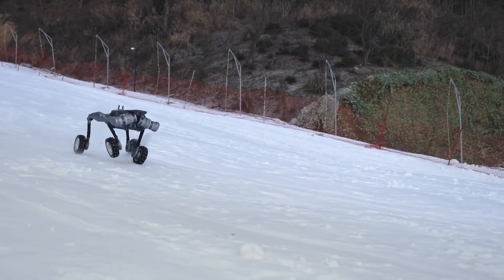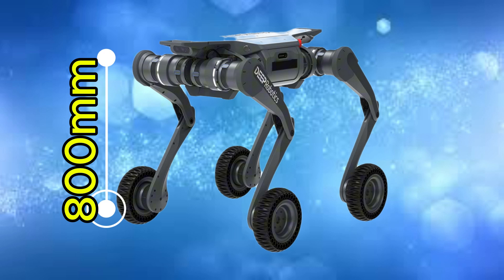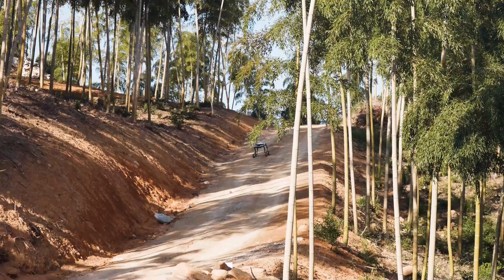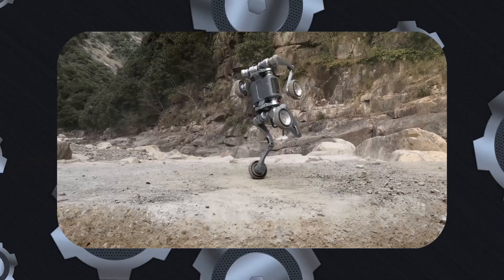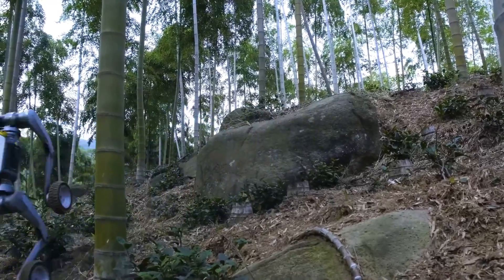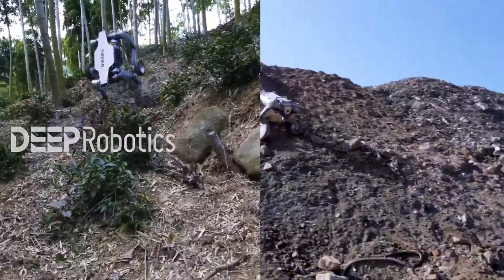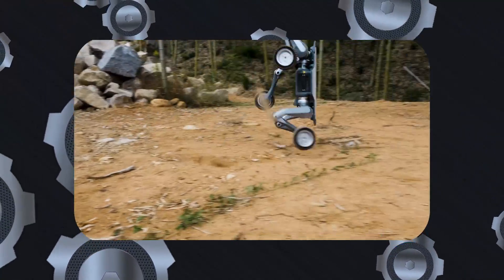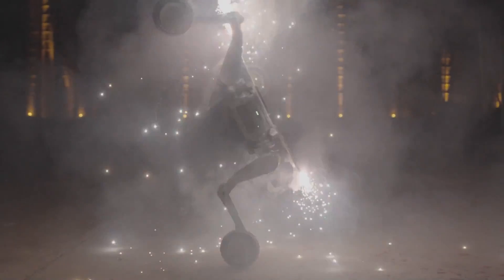INSANE Features of Deep Robotics LynX Wheeled Robot Dog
INSANE Features of Deep Robotix LynX Wheeled Robot Dog

 Discover the Incredible Features of Deeprobotics LynX Robot Dog

The Deeprobotics LynX robot dog is redefining the future of robotics with its compact, agile, and highly functional design. Equipped with a revolutionary wheel-leg hybrid motion system, the LynX is built to tackle challenging terrains, climb platforms up to 80 cm high, and navigate continuous steps with ease. Standing at just 0.8 meters tall and weighing only 30 kg, this robot combines speed and precision, reaching up to 5 m/s while maintaining balance and adaptability.

Powering this incredible machine is a dual-battery system, offering a 3-hour runtime and a 15 km range with the convenience of hot-swappable batteries for non-stop operation. Its 1080P wide-angle camera enables high-resolution navigation and environmental analysis, ensuring accuracy and efficiency in every task.

With a payload capacity of 12 kg, an IP54 protection rating, and intelligent over-the-air updates, the LynX is perfect for industrial applications, research projects, and much more. Its focus on affordability and performance makes it a standout option in the world of robotics.

From its durable design to its AI-driven capabilities, the Deeprobotics LynX is a true game-changer in the robotics industry. Watch the video to explore all the features of this cutting-edge robot dog!